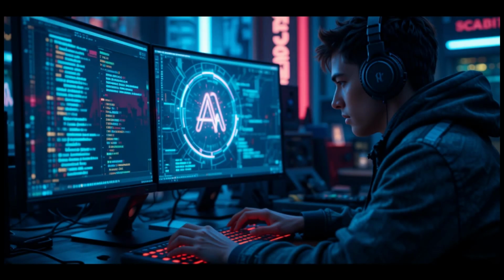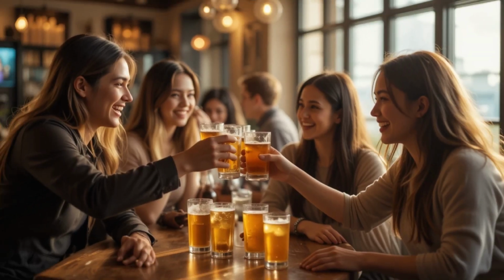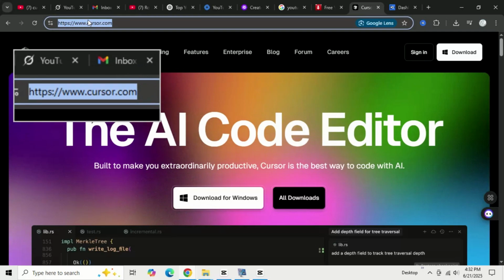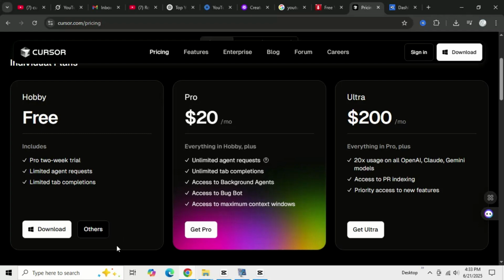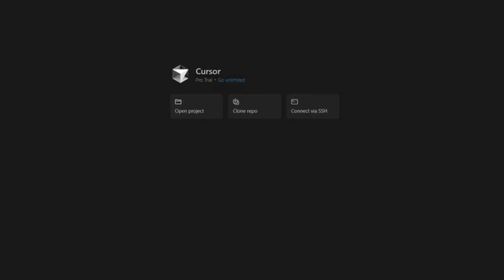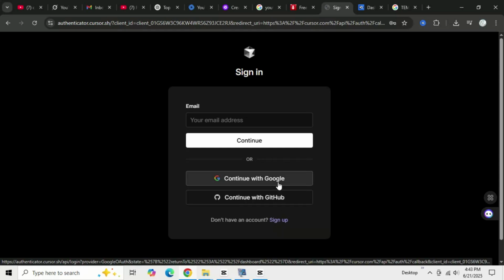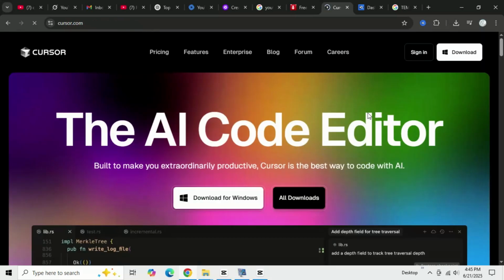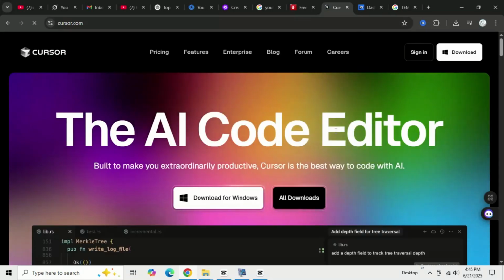Install Cursor AI on Windows 10/11 & Use It Free Forever | 100% Working Hack 2025 🔥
🚀 Want to install and use **Cursor AI — the smartest AI-powered IDE** — absolutely FREE and forever? In this video, I’ll walk you through how to:

✅ Install Cursor AI on **Windows 10 & Windows 11**
✅ Fix common installation issues & errors
✅ Use the unlimited **free AI coding hack** (no temp emails, no fake logins)
✅ Autocomplete, debug, and chat with AI using GPT-4 & Claude 3.7
✅ Reset your Cursor account to unlock **unlimited AI requests**

🖥️ Whether you're a developer, student, or beginner — Cursor makes coding with AI fast, fun, and free. Let’s get you started on Windows with step-by-step instructions!

💡 This trick still works in 2025 — use responsibly to keep coding free.

- Cursor AI features overview
- Download & install on Windows 10/11
- How to reset your account
- Fix: login, access denied, blank screen errors
- Unlimited AI usage method (no pro plan needed)

👇 Tell me which OS you’re using: Windows 10 or 11?